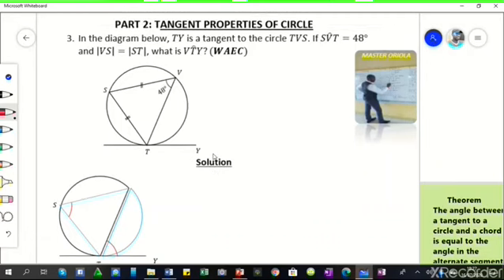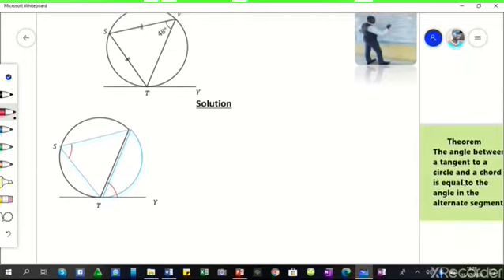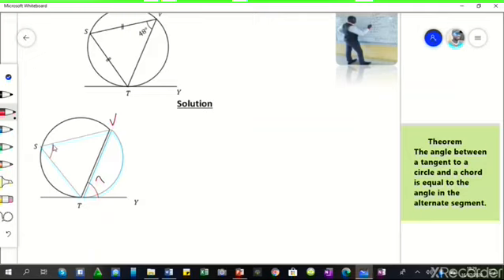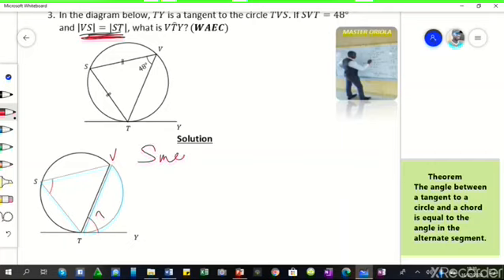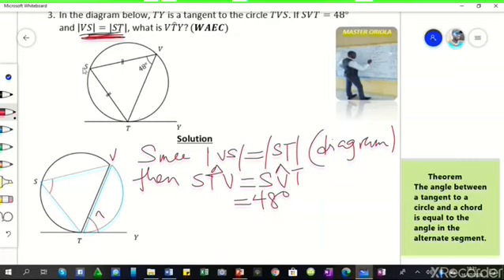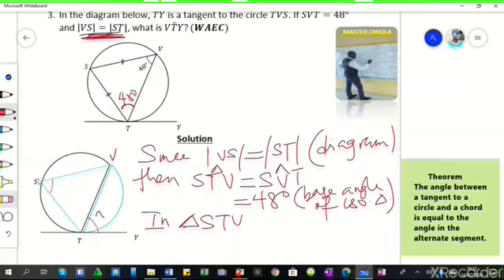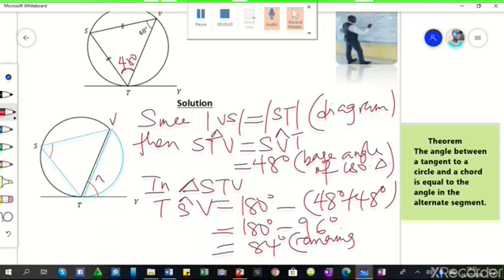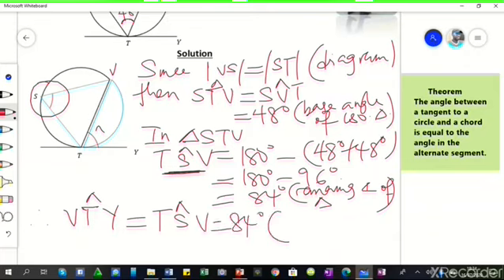TANGENT PROPERTIES OF CIRCLE 1 By Master Oriola.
Solved Problems on Tangent Properties of Circle for Senior Secondary School Students.